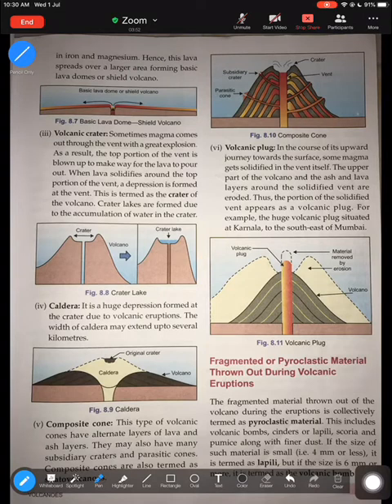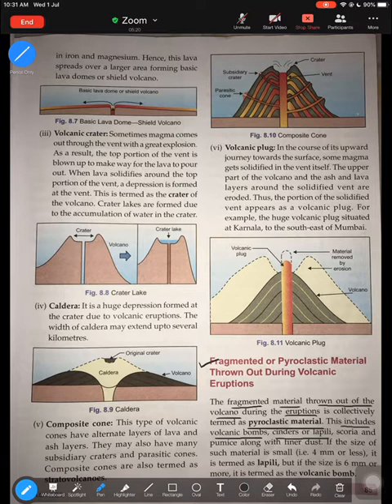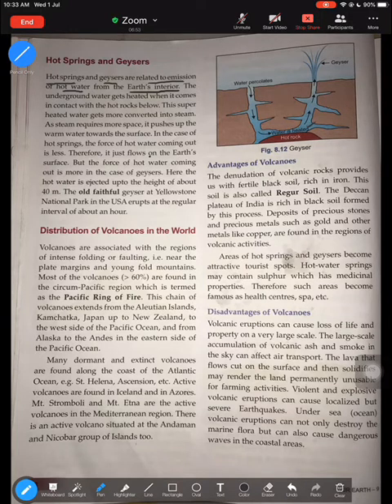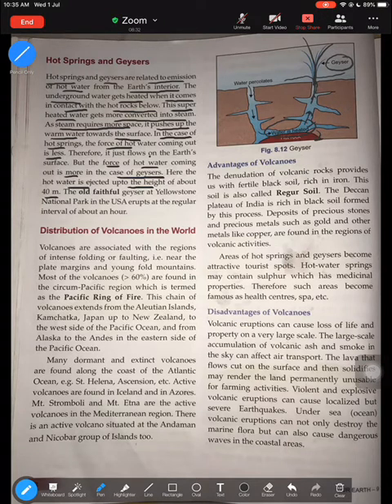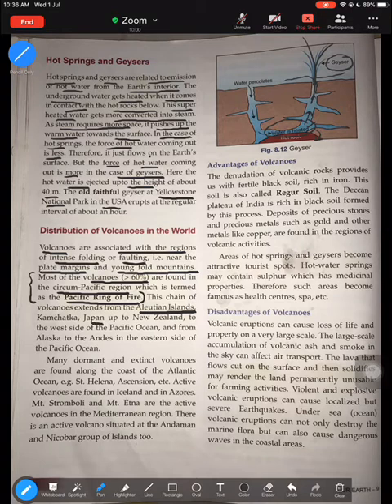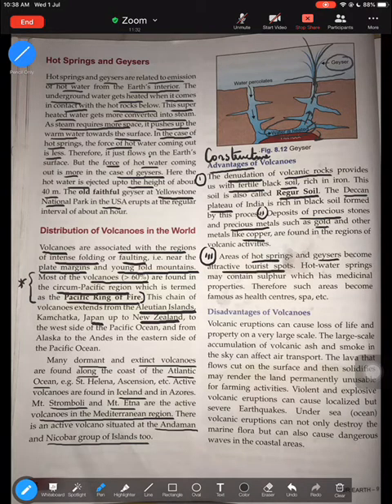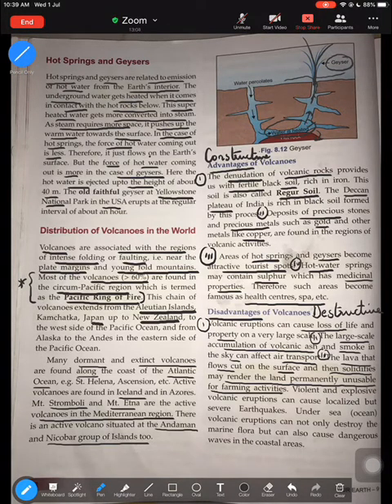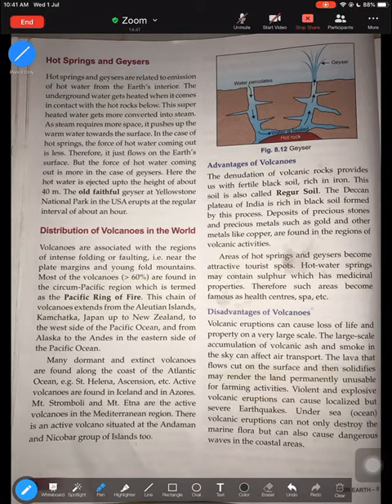Summary of the Zoom Class on 1/7/2020 IX Geography